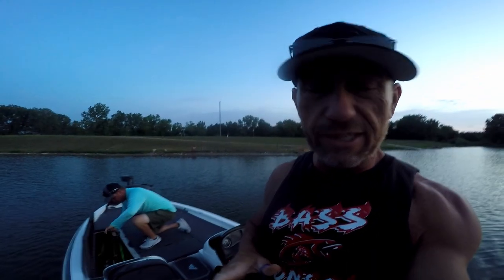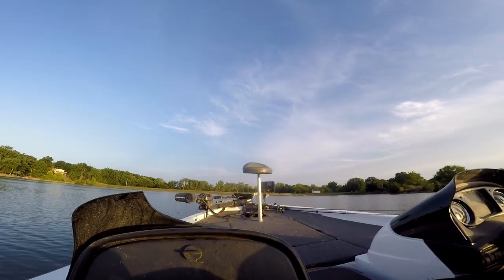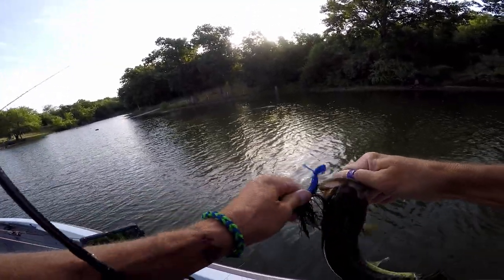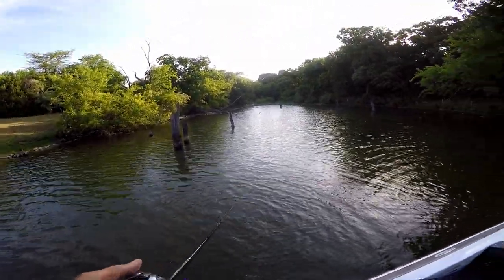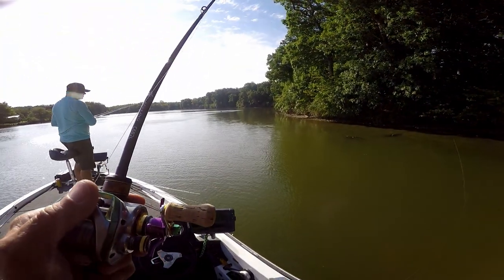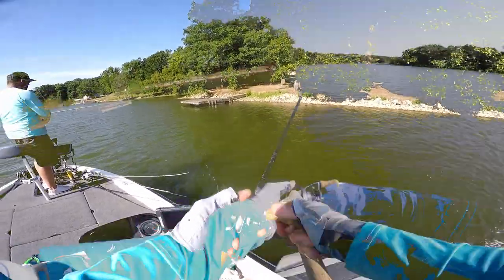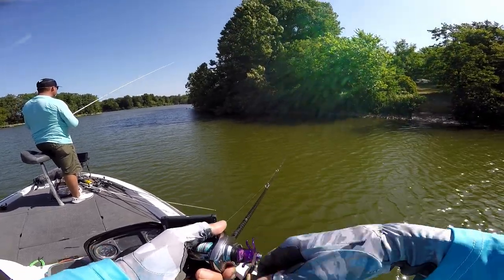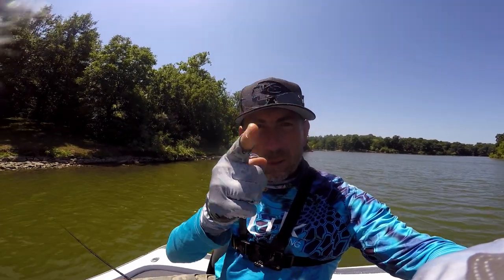Baits that work in the Heat of Summer How to Find and Catch Largemouth Bass